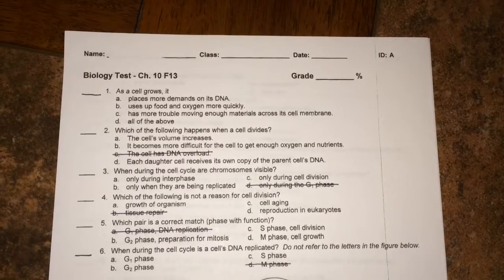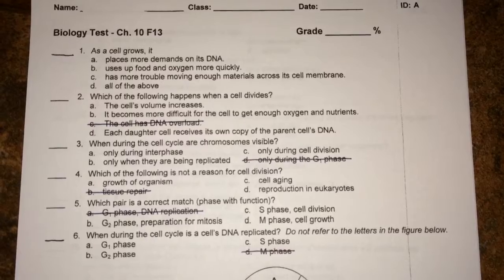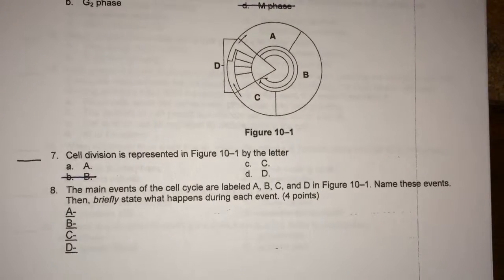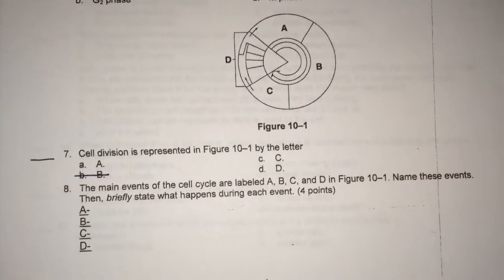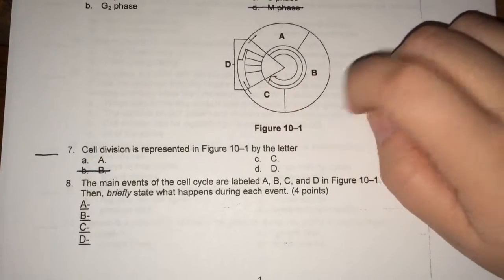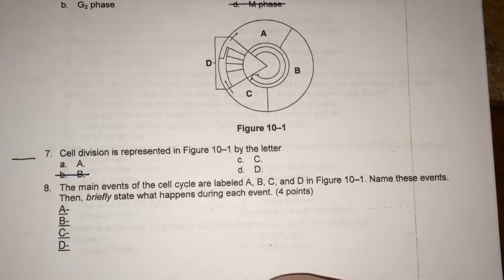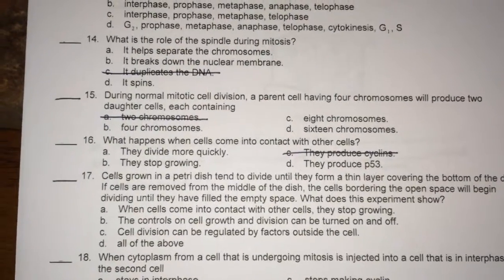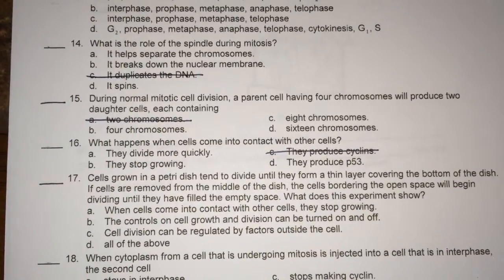Bio. Ch. 10 Part 1